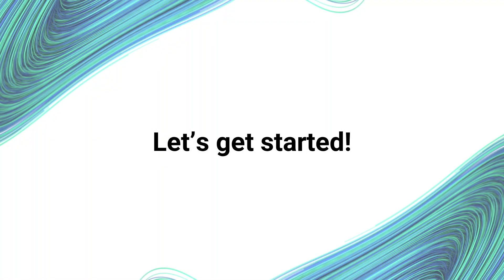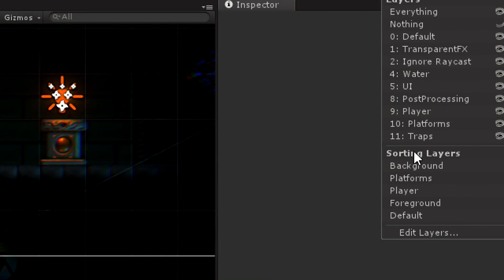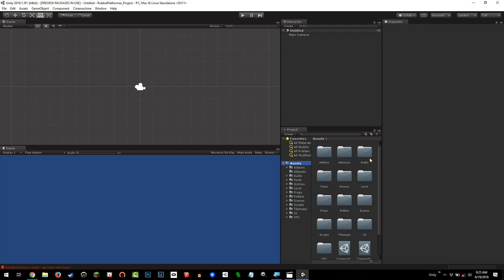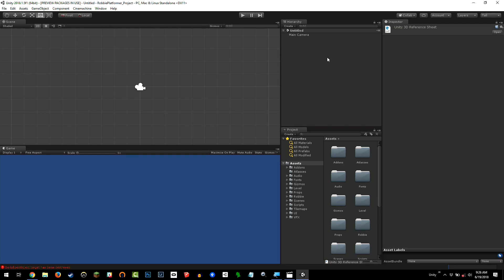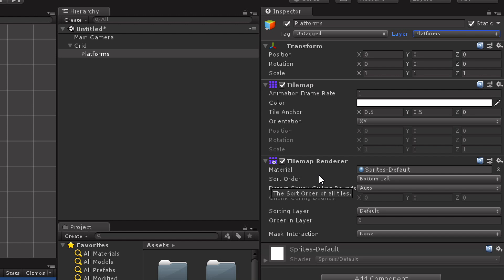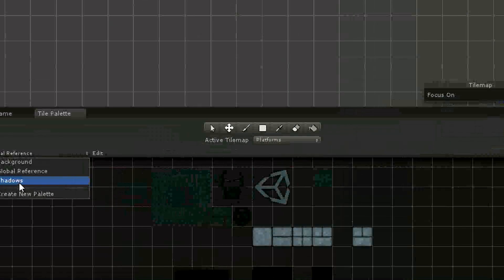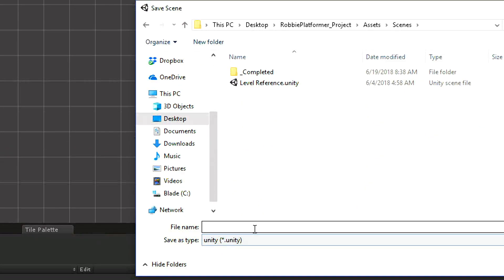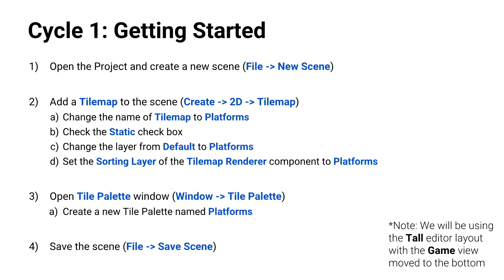Create A 2D Platformer - Cycle 01 - Getting Started